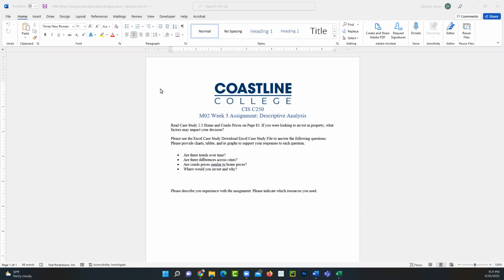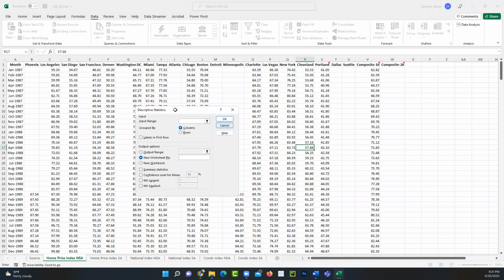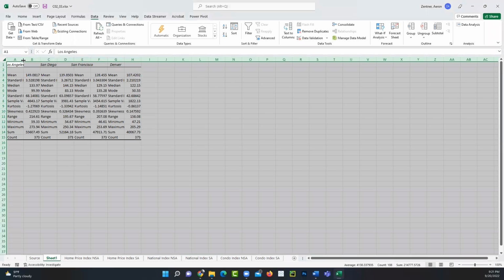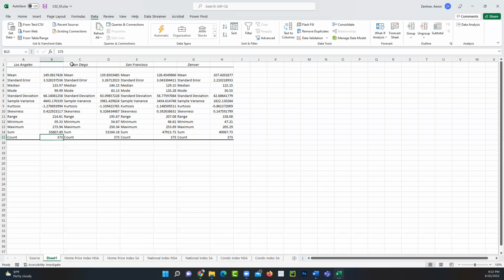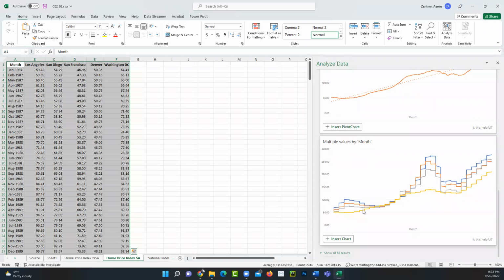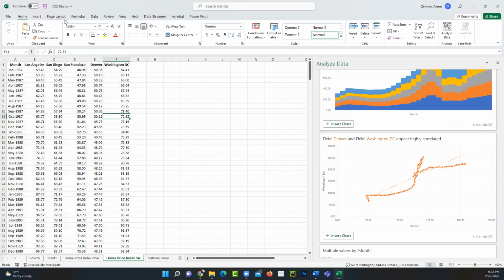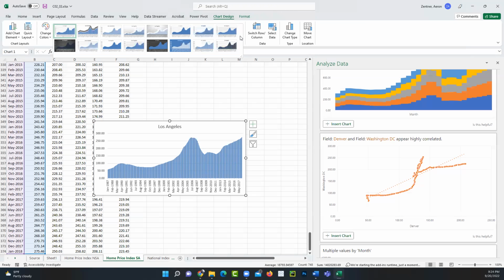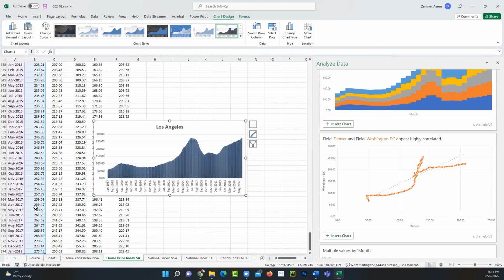Fall 2022: CIS C250 Week 3 Assignment